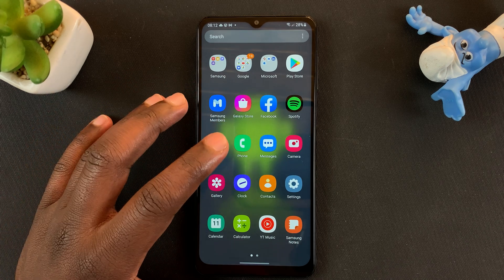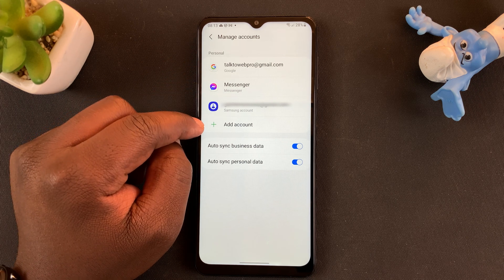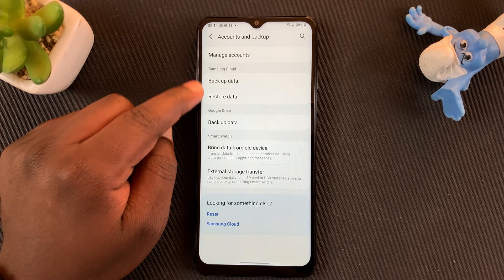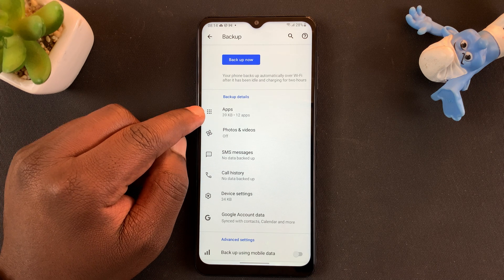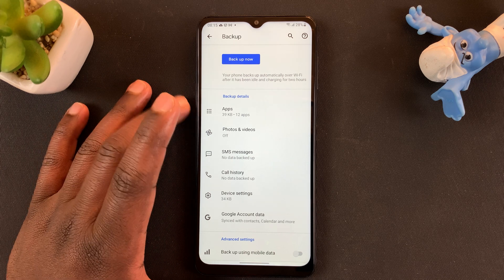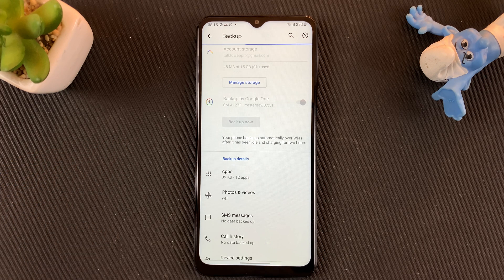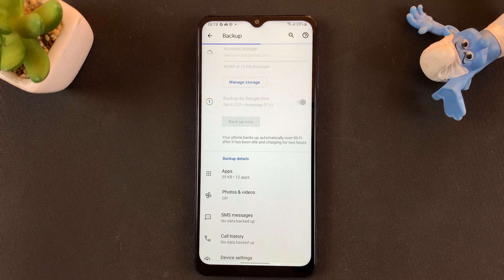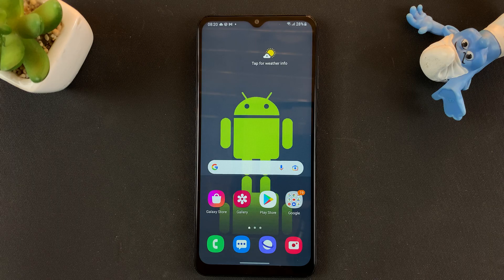How To Back Up a Samsung Phone To Google Drive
Here's how to back up a Samsung phone to Google drive. You can back up pretty much any Android phone including Samsung phones to Google drive.

Contacts, Google Calendar, SMS, WIFI networks & passwords, Wallpapers, Gmail Settings, Apps, Display Settings, Date & Time & Settings and Data for Apps not made by Google.

Cell Phone Tripod Adapter